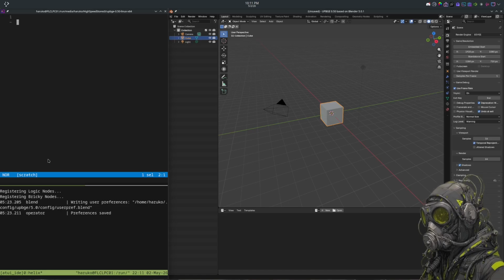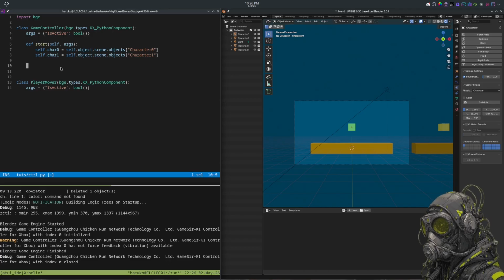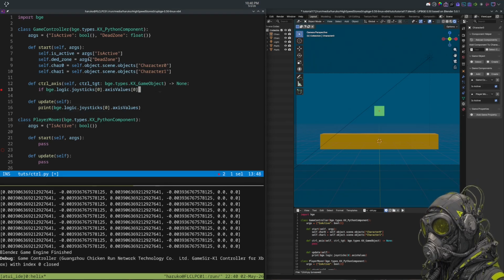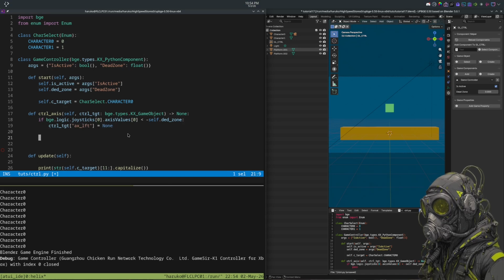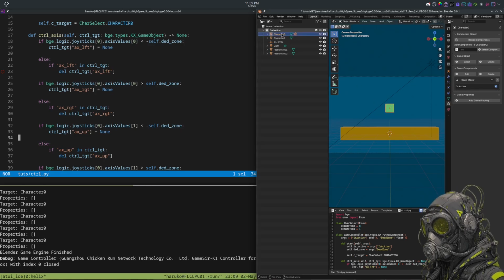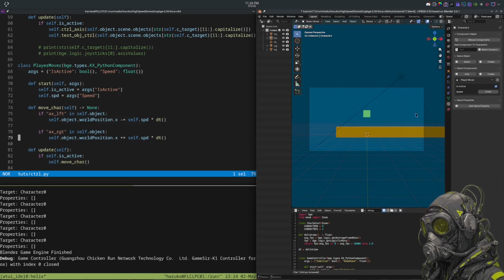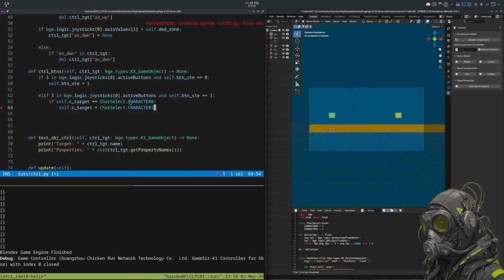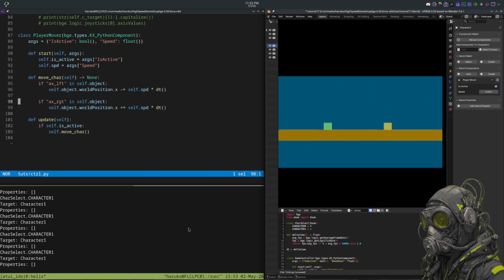UPBGE: Changing Controller Targets with Enums and Property Injection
From the Depths of his mother's basement, Chrognar teaches you how to Control different objects in game with python.

(0:00) Naming Objects Setting up the Material Trees
(6:24) Coding Begins - This tutorial is code dense
(1:36:11) Code Review